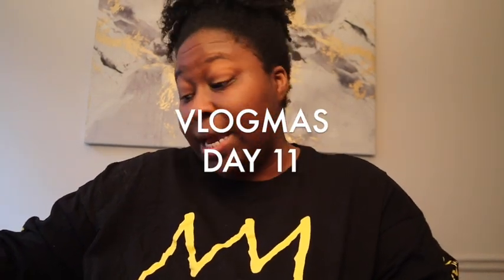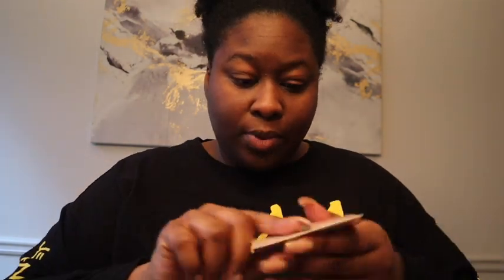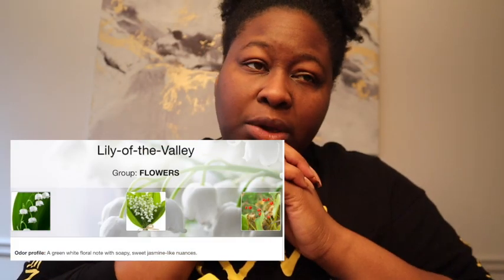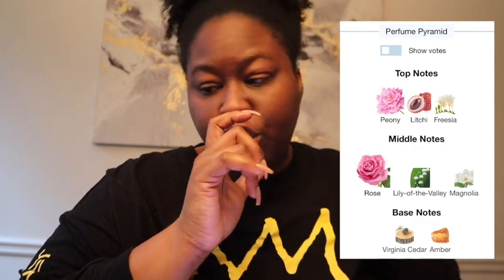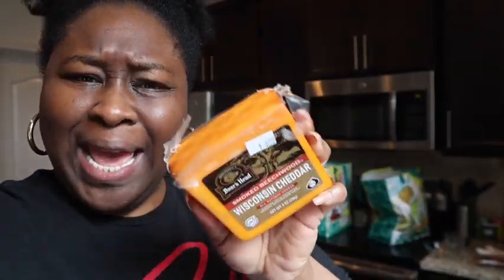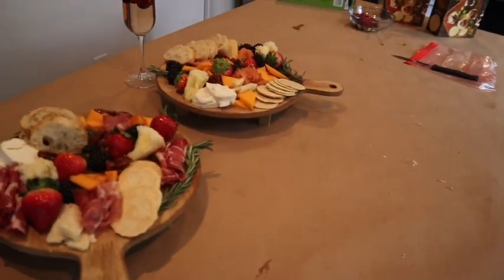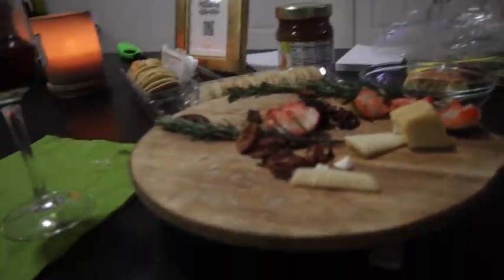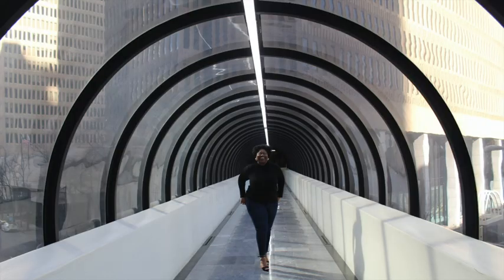Vlogmas Day 11: I Tried to Make a Cheese Board | Trader Joe's Ingredients + Charcuterie Must Haves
It's Vlogmas Day 11! Brunch on a Saturday with my attempt at Cheese Boards.

Vlogmas in Atlanta

Cloth and Paper:
QUILTED A5 CAVIAR LEATHER AGENDA

8Lotus:
FINANCIAL OVERVIEW

VLOG EQUIPMENT:
Canon M50
Movo Microphone

VIDEO EDITOR I USE:
iMovie